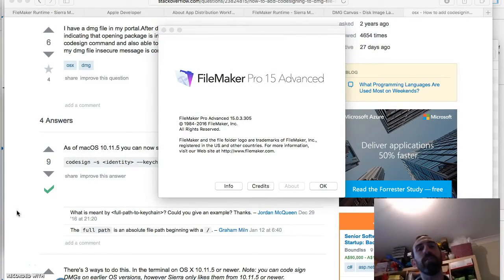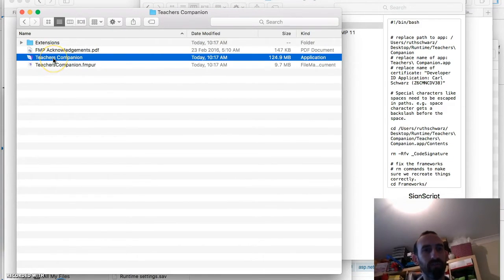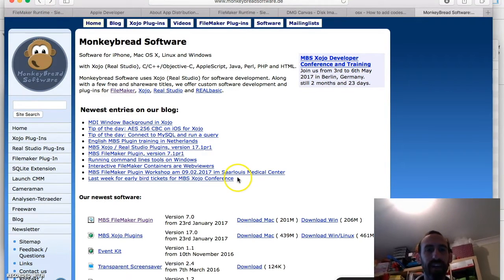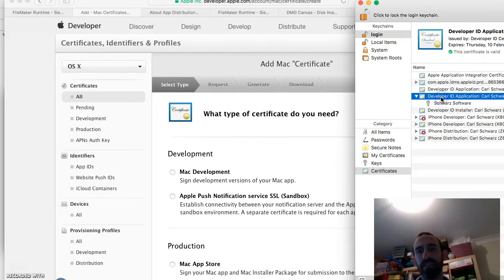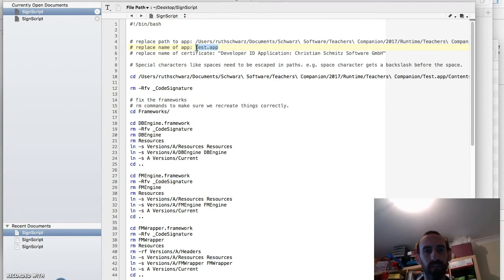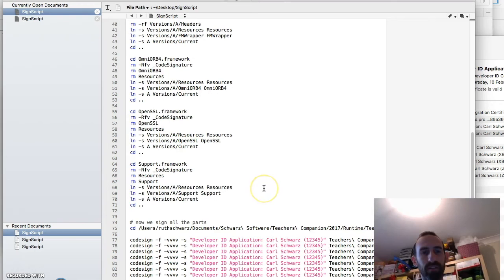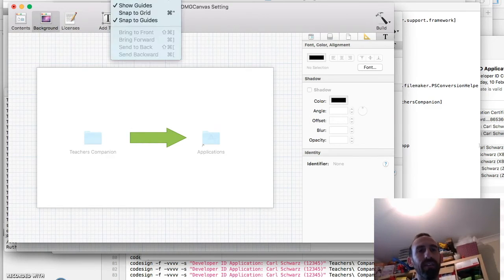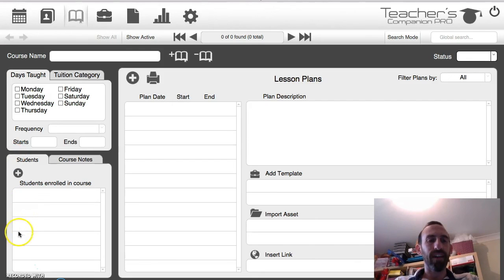Creating a signed FileMaker Runtime and installer package for OSX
Steps:
 1) Create Mac runtime
 2) Ensure your APPLE certificate is correct and that the KEY is also in the keychain
3) Sign the runtime files with the monkeybread script and an apple developer certificate.  No need to pay for the plugin or install it, you will only use the script shown in the video.
4) Optionally change your icon now through the "Get Info" method in finder
5) Use DMG Canvas to create installer
6) Sign the DMG installer file via this terminal command: codesign -f -vvvv -s "Developer ID

7) Update: Extra steps for Mojave! Notarize the app. Run xcrun in terminal. The bundle ID is found in the info.plist file of the runtime app inside the bundle. Please pass your own Apple ID here for your Apple developer account:
This may take a while and return a RequestUUID.
8) Wait for an email from Apple or periodically check the status of the notarization until it has completed. Please put in again your Apple ID and the request UUID from above.
This may take a while till this tool returns success and you can run it several times. Otherwise you get an email when the app is done. Once done you get Package Approved in the call above.
9) Add the staple ticket to the dmg:
xcrun stapler staple -v /Users/cs/Desktop/Test.dmg
This will add the notarization to the disk image.
Now you can test the final app in the disk image:
spctl -a -v /Applications/test.app
This shows on 10.13.6 only "source=Developer ID", but on 10.14 shows "source=Notarized Developer ID", so it worked! Note, I have found Notarization issues if the name of the DMG file is changed after it is stamped.

1) Create Windows Runtime
2) Zip and deliver
Alternatively use INNO Setup and a $250 CodeSigning certificate to create an installer instead of zipping the application.  Set USER permissions in an Inno setup script to ensure users have write permission to the data file as this can be lost depending on the end users settings.